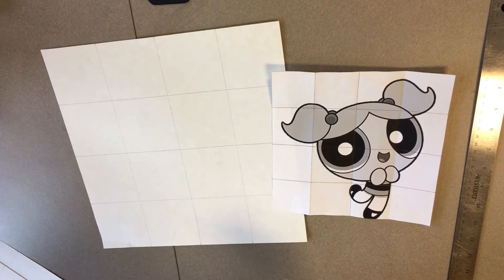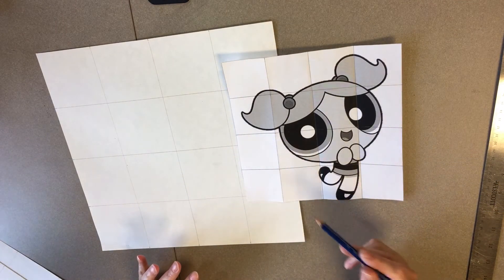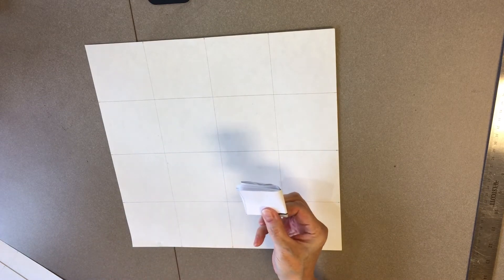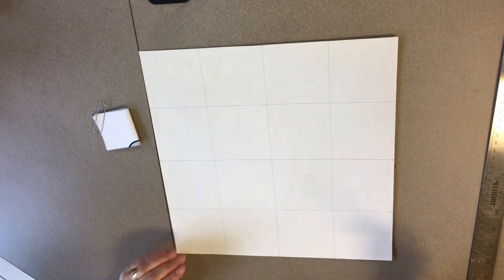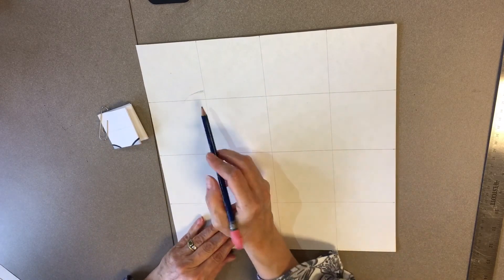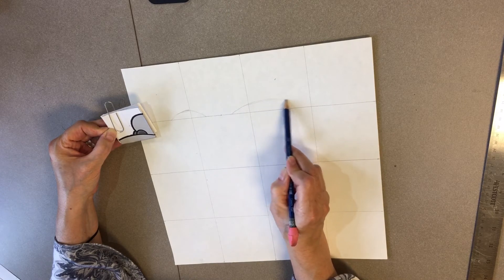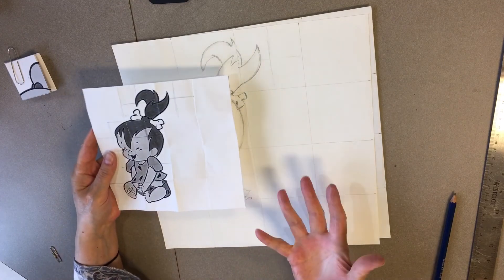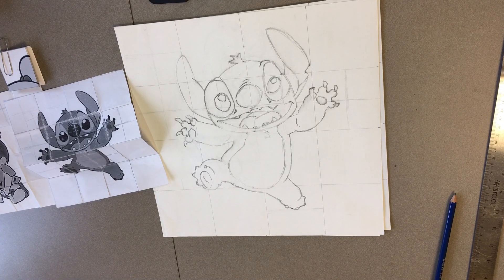Gridding A Cartoon Character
For Art I students. How to use a grid to scale up an image and increase accuracy. This goes with our Pop Art unit.